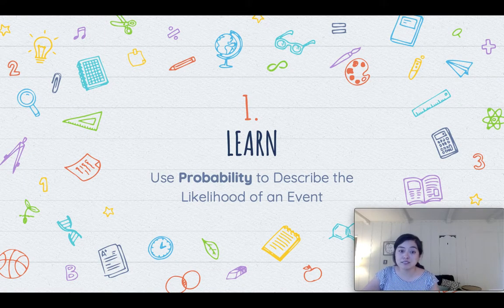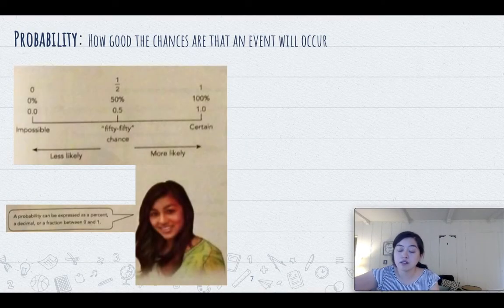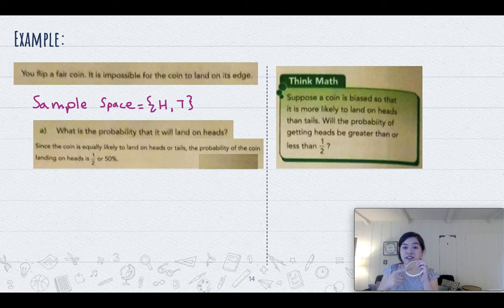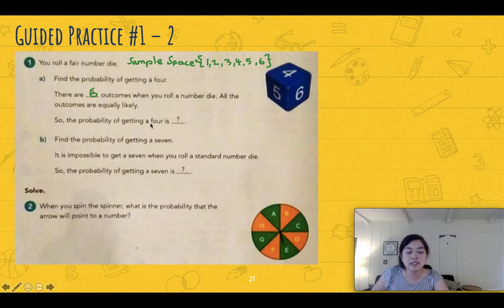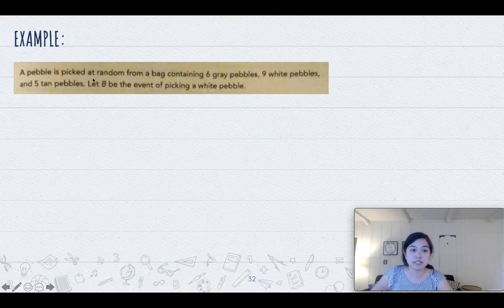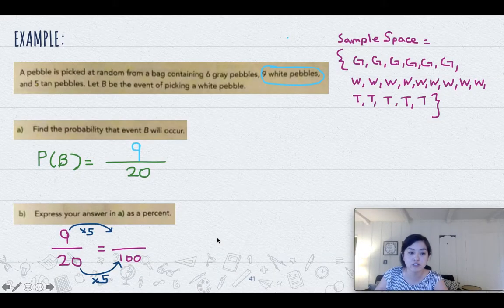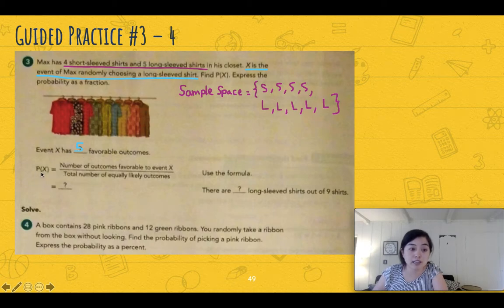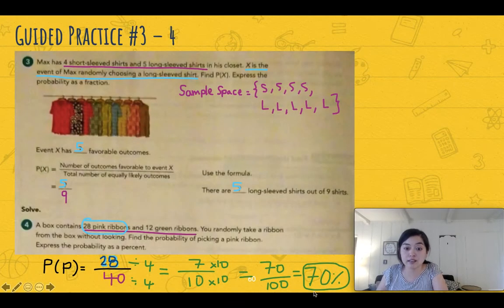Math 7 Presentation 6 1 Monday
Find the Probability of an Event